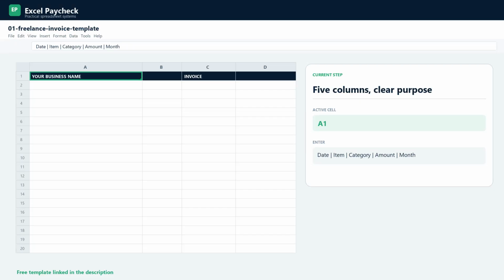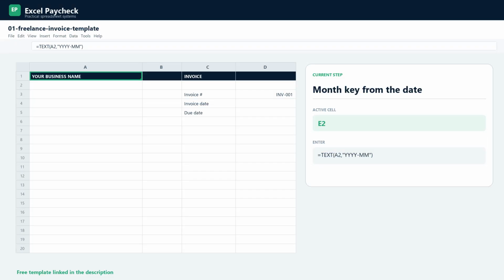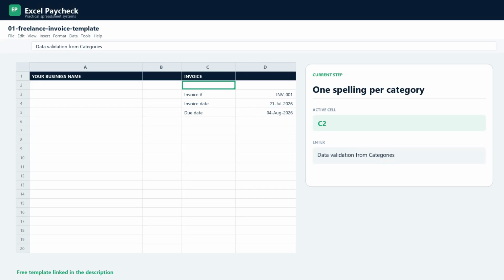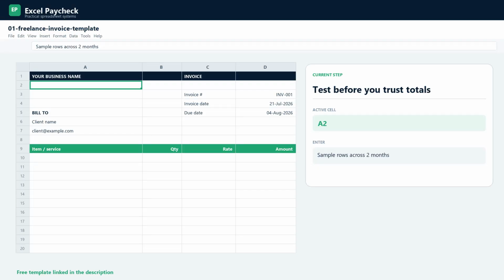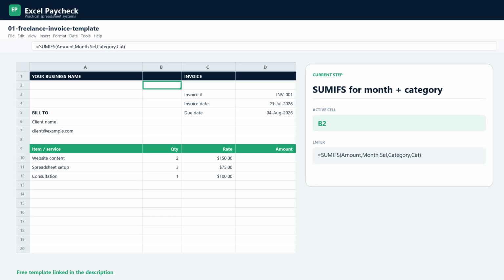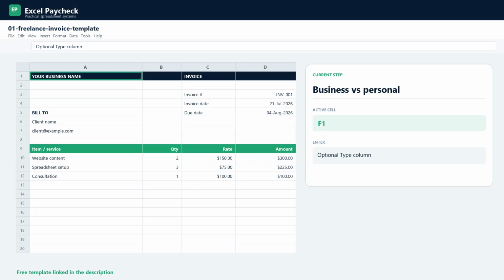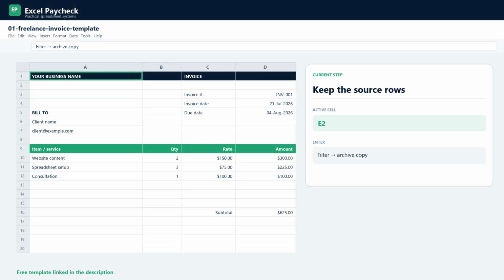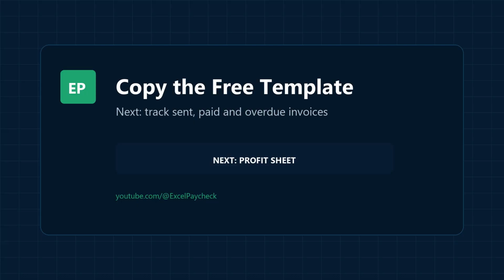Expense Tracker in Google Sheets (Categories + Monthly Total)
Build a practical expense tracker google sheets system in Google Sheets, with a free template you can copy.

✅ Category dropdowns + Month keys
✅ SUMIFS monthly totals

✅ Works with a free Google account
✅ Formulas explained step by step

Chapters:
00:00 Track spending without pain
00:27 Build the expense log
01:21 Add category dropdowns
02:04 Enter a week of sample costs
02:28 Monthly total with SUMIF
03:18 Keep business costs separate
03:41 Export a month for records
03:55 Three expense-tracker mistakes
04:10 Keep the system light